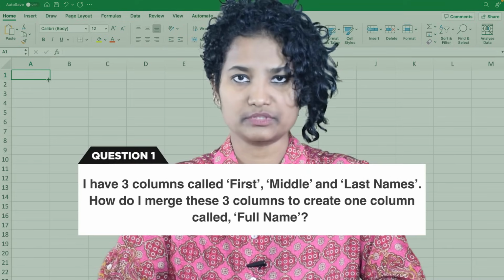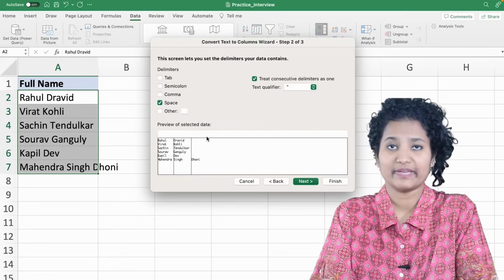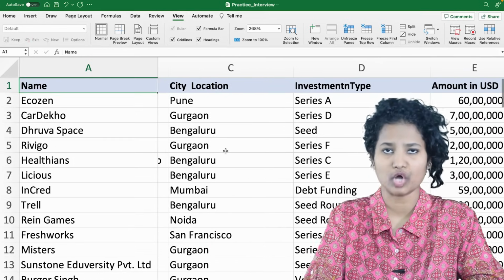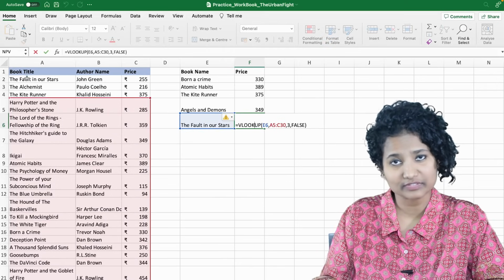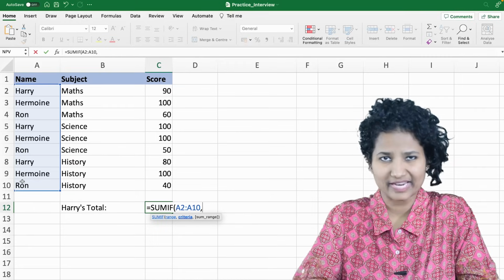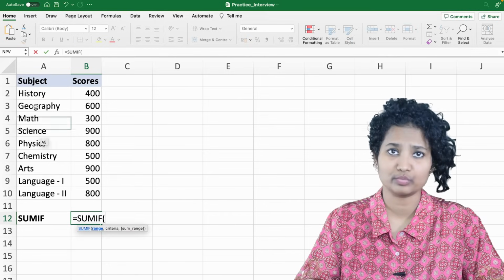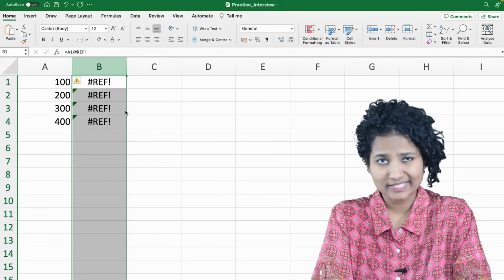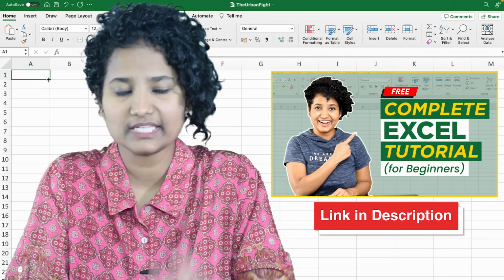Top 10 MS Excel Interview Q&A | Part 3 of 3 | Learn MS Excel in 2023 (with Download link)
If you want to learn about investing, then some of the best places to start are these videos:

Happy Learning! :)

You might think that an interviewer might ask you what is VLOOKUP, what is SUMIF? But this happens rarely. They don’t just give you a function name and ask.. Tell me how SUMIF works, VLOOKUP or COUNTIF works. Instead, they will specify what task they want to perform and ask you which Excel Feature or Function you’ll use to perform that task.

Let’s look at 10 such questions today.

The 10 questions (along with answers) that are covered in this video are:
1. I have 3 columns called ‘first’, ‘middle’ and ‘last’ names. How do I merge these 3 and create a new column called, ‘full name’?
2. Now I want to split my ‘Full Name’ column into 2 columns with ‘first’ and ‘last’ names. How do I do that?
3. If you have a large dataset, and want the header row to be visible even when you scroll down, what MS Excel feature would you use?
4. How can you prevent someone else from modifying a worksheet?
5. Why am I getting a N/A when I am using my VLOOKUP Function?
6. In my dataset, I have 3 columns. Student name, subject and their scores. How do I find the sum of all the scores of a single student?
7. From this data, how do I highlight the scores that are greater than 80?
8. I have a list of subjects like History, Chemistry, Maths, Science etc. And the collective marks students have stored in each of these subjects. How do I find the total sum of scores of all the subjects ending with ‘y’?
9. I deleted something and now my excel is filled with REF errors. How do I prevent this from happening?
10. If I have a huge dataset of Digital Marketing spend of a company. How can I make decisions for the next marketing campaign using this data?

TIMESTAMPS:
0:00 - Introduction
1:13 - Question 1 (Concat and TextJoin)
2:20 - Question 2 (Text to Columns Feature)
3:40 - Question 3 (Freeze Frame)
4:40 - Question 4 (Protect Sheet)
5:10 - Question 5 (VLOOKUP)
7:14 - Question 6 (SUMIF)
7:55 - Question 7 (Conditional Formatting)
8:34 - Question 8 (Wildcards: * Asterisk, ? Question Mark, ~ Tilde)
10:15 - Question 9 (REF Error, Trace Dependents)
11:17 - Question 10 (Pivot Tables)

To learn more about Pivot Tables, check our Complete MS Excel Tutorial for Beginners Video,

ABOUT THIS COURSE:

Welcome to the third and final video of our MS Excel Course for Beginners!

1. In the first video, we have learnt about the various job opportunities that require MS Excel as a skill, along with how you can access MS Excel for free.
2. The second video is a Complete MS Excel Tutorial for Beginners. I have also created a practice excel workbook for you, that you can download and practise those features along with me while watching the video. (Link to download this Interview practice sheet is in the description of Video 2)
3. And in the third video (which is this one!), we are going to cover 10 most commonly asked MS Excel Interview Questions along with their answers.

So it doesn’t matter if you are a beginner or someone looking to brush up their basics right before an interview, I promise, by the end of these 3 videos you’ll excel at your excel skills.

Don’t forget to comment and tell me what job role you are learning Excel for. It will help me decide what career videos to make next for you.